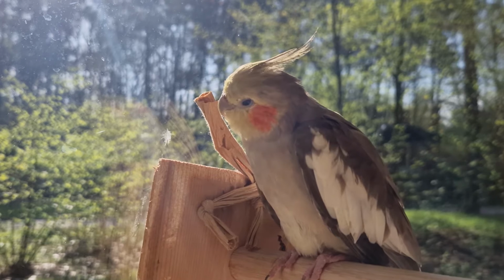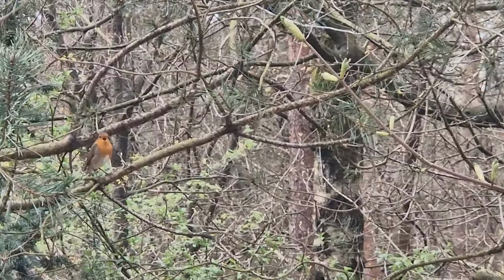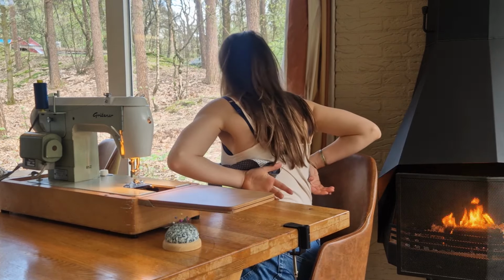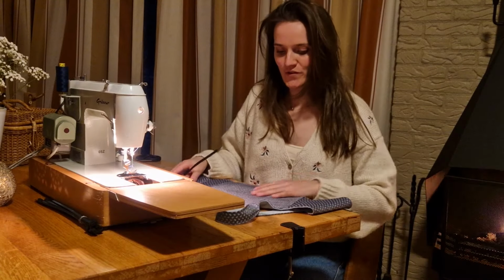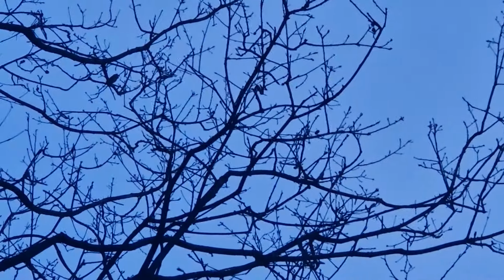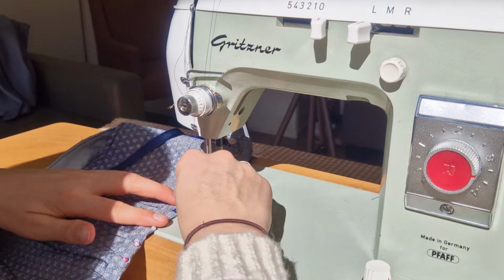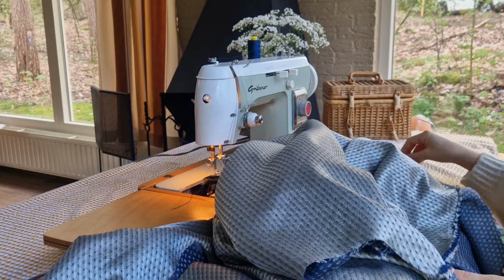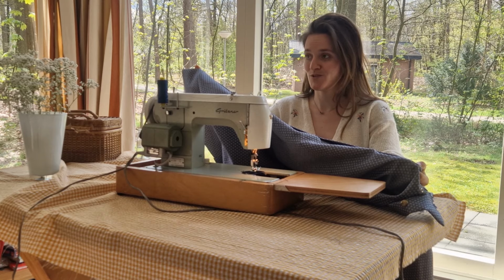I DIY'd That Beautiful Corset Top + Skirt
I challenged myself big time with making this DIY corset and skirt, to wear to the castle! in combo a corset dress!  Would also be amazing for a Renfaire outfit!
It was really beginner friendly for me and I cant wait to make more!
Made to wear to the most beautiful castle: ` Alden Biesen'
Can't wait to make a next dress, maybe a Bridgerton dress?!

Time Chapters:

0:00 Intro
0:15 The pattern
0:57 The fabric
1:22 Cutting the fabric
2:38 Sewing! ;)
3:15 First fitting
3:20 Making adjusments
3:50 Underlining
5:15 Boning in the corset
6:38 Rings in the corset
7:38 Bias tape in the corset
8:38 Making the skirt
11:47 The Reveal! :D

In this video:
-Beginner sewing projects clothes
-sewing projects clothes
-summer dress sewing tutorial
-sewing summer clothes
-craft for beginner
-Corset sewing
-Finding sewing patterns
-Summer sewing
-In nature
-aesthetic sewing vlog
-Gritsner Sewing machine
-Vintage sewing machine
-Cozy sewing vlog
-peacefull sewing
-Free sewing pattern
-Fast sewing
-Learn to sew Now
-Self taught sewist
-Cute summer outfit dress
-DIY Summer dress
-DIY summer outfit
-DIY summer wardrobe
-Sew with me
-vacation vlog
-Holiday vlog
-getting summer ready!